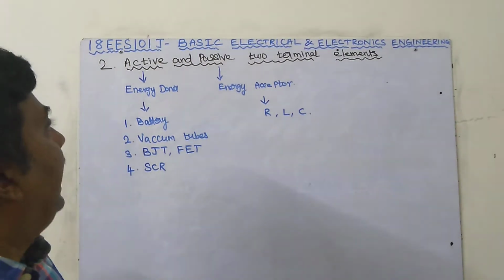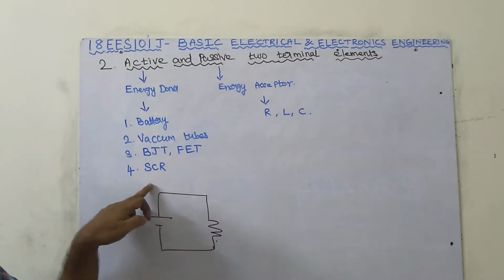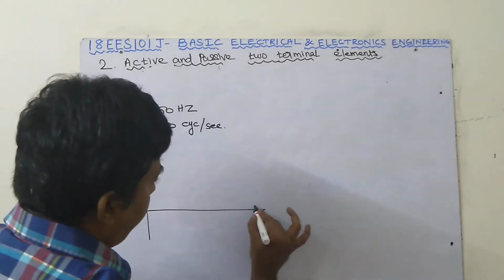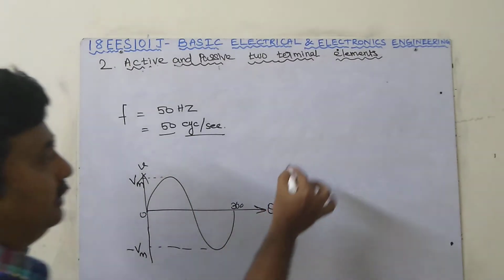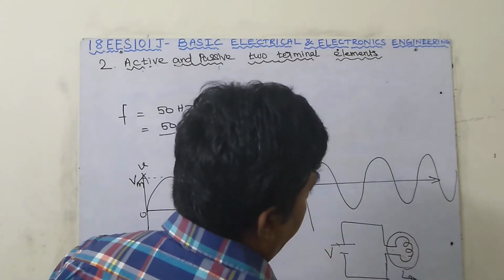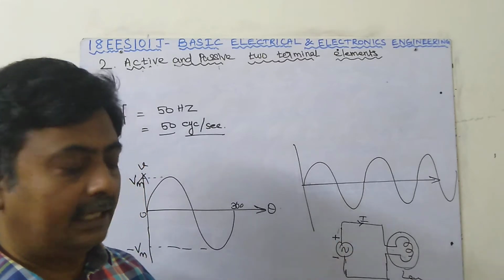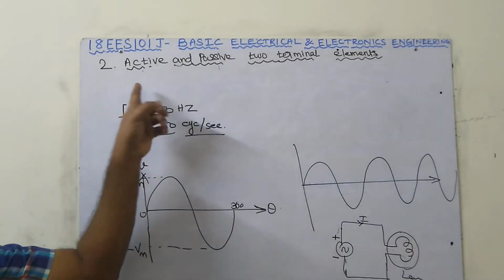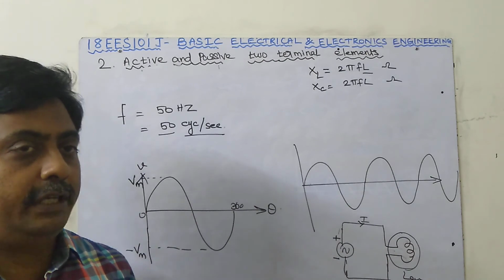2=Active and Passive two terminal elements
2=Active and Passive two terminal elements